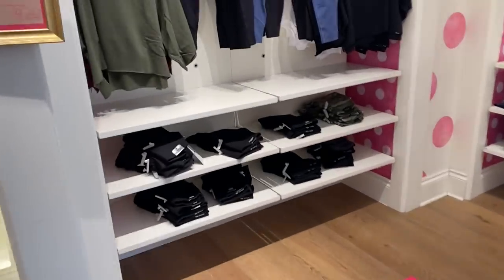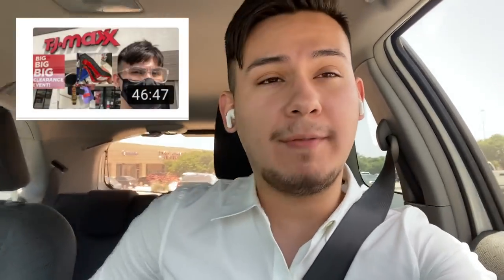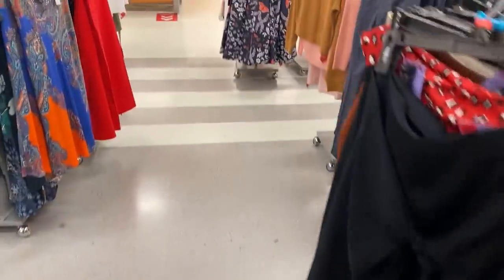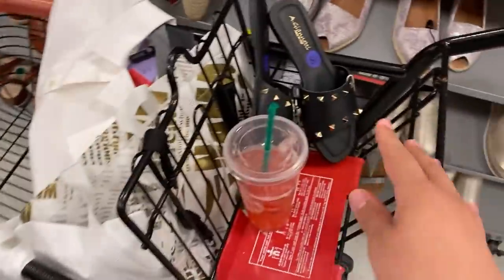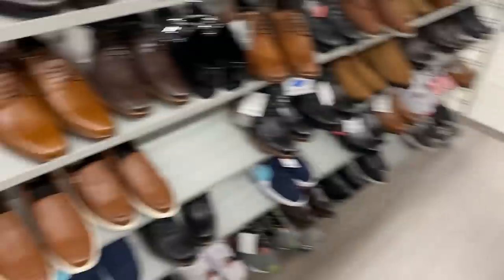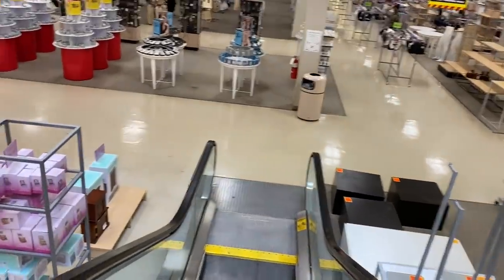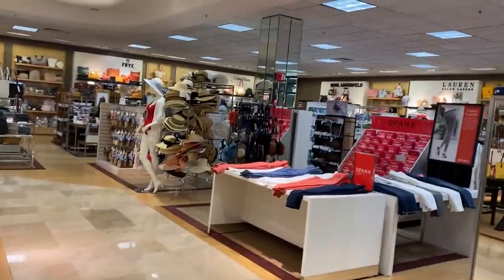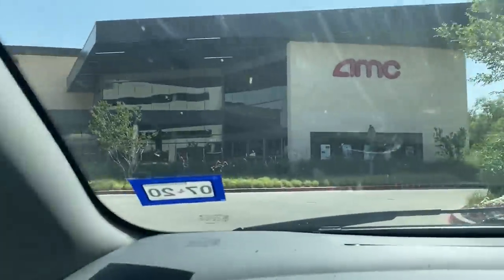TJ MAXX CLEARANCE EVENT & DESIGNER HANDBAG SALE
50% SALE MICHELE WATCHES
SALE TORY BURCH MILLER SANDALS
SALE TORY BURCH ESPADRILLE
SALE TORY BURCH PERRY TOTE
SALE TORY BURCH ROBINSON TOTE
SALE TORY BURCH ELLA TOTE
$129 FROM $378 KATE SPADE MARGAUX TOTE
$125 FROM $298 KATE SPADE TOTE WITH ZIPPER
SALE COACH CASSIE
SALE COACH TABBY
SALE GUCCI
SALE BURBERRY
SALE MARC JACOBS

SALE CHLOE
SALE COACH HANDBAGS
SALE MARC JACOBS SALE
SALE GUCCI SUNGLASSES
SALE TORY BURCH
NORDSTROM DESIGNER CLOTHING SALE
NORDSTROM DESIGNER ACCESSORIES SALE
NORDSTROM DESIGNER SALE SHOES
NORDSTROM DESIGNER HANDBAG SALE
NORDSTROM HANDBAG SALE
NORDSTROM RACK HANDBAG SALE
NORDSTROM RACK SUNGLASSES SALE
TORY BURCH HUGE SALE
ALLSAINTS SALE
COACH SALE
DAGNE DOVER SALE
DIFF SUNGLASSES SALE
KATE SPADE SALE
KENDRA SCOTT SALE
LULULEMON SALE
MARC JACOBS SALE
RAYBAN SUNGLASSES SALE
TORY BURCH HANDBAG SALE
TORY BURCH SHOE SALE
THEORY SALE

CORE ITEMS I ALWAYS USE IN MY COLLECTION FROM & ALWAYS GET ASKED ABOUT
ACCESSORIES
YSL CARD HOLDER
RAY BAN ROUND SUNGLASSES
TOM FORD SUNGLASSES

CONTEMPORARY HANDBAGS
ALL SAINTS CROSSBODY
COACH CASSIE
COACH CASSIE 19
DAGNE DOVER BACKPACK
DAGNE DOVER FANNY PACK
TORY BURCH NYLON TOTE
TORY BURCH CROSSBODY
TORY BURCH PERRY TOTE

TOPS & JACKETS
CLASSIC TSHIRT
MOCK TSHIRT
JEAN JACKET
BOSS WOOL BLAZER
VEROINICA BEARD HOODIE DICKEY
VERONICA BEARD BLAZER

BOTTOMS
BLACK JEANS
BLACK PANT

SHOES
GUCCI LOAFERS
FLIP FLOPS
VEJA SNAKERS